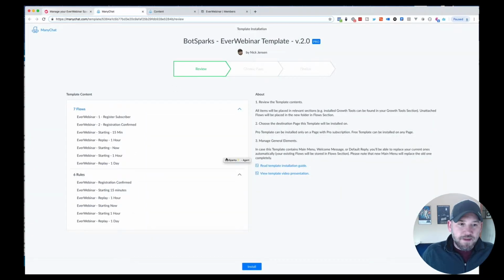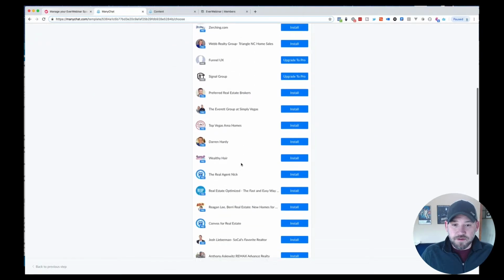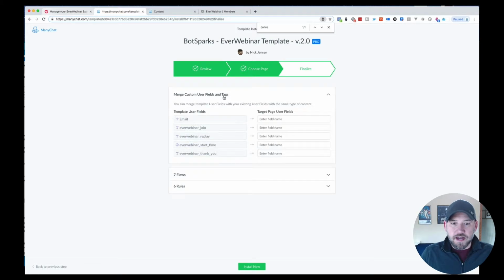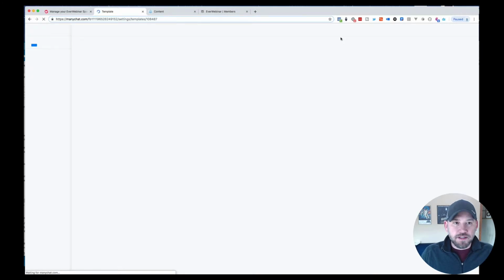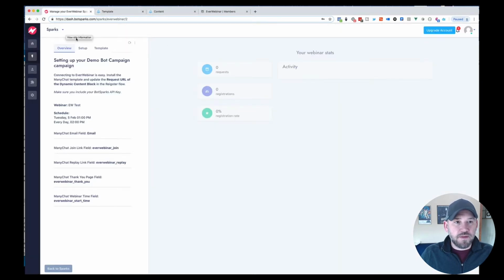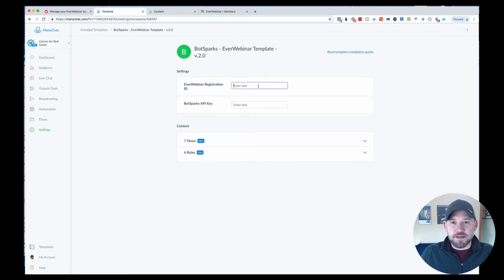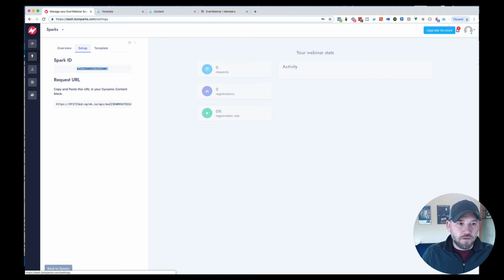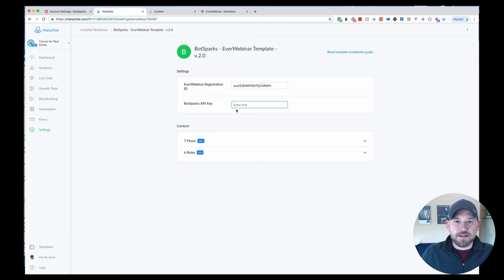BotSparks Setup - Installing EverWebinar Template Step 1